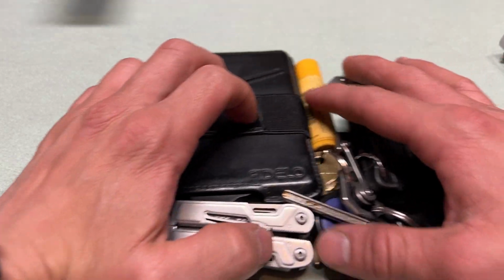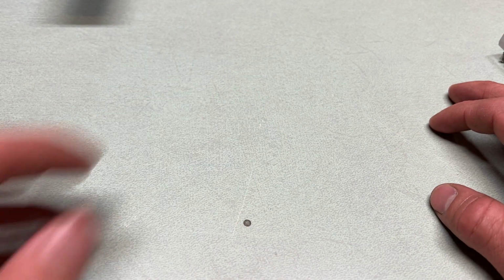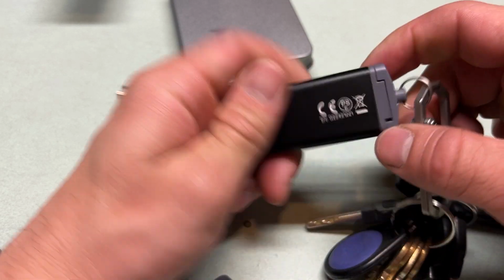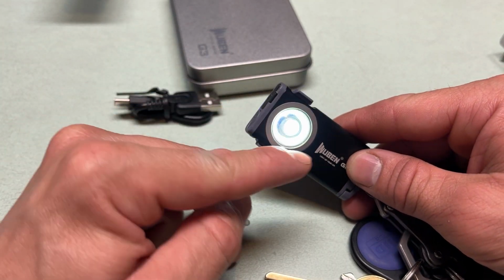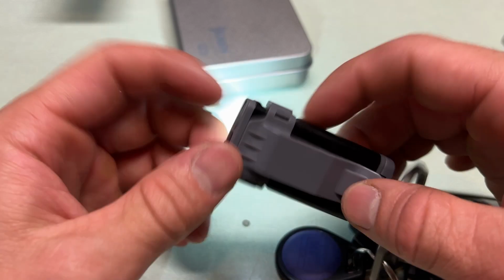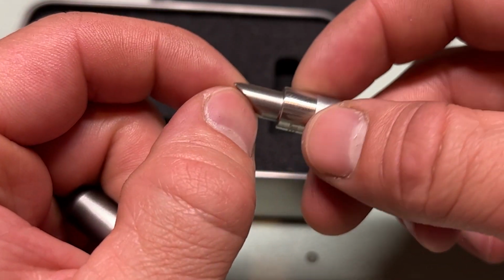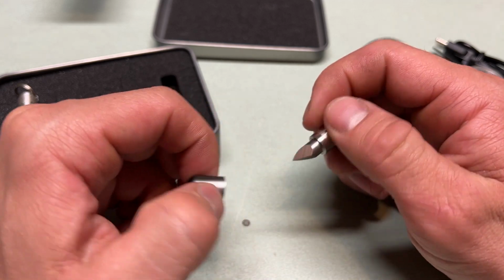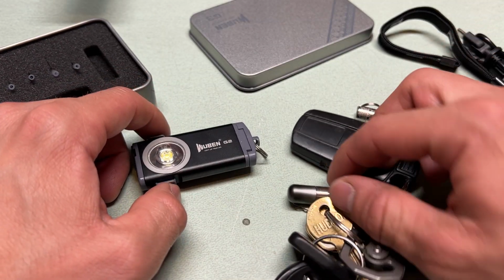EDC 500 Lumen Keychain Light and pill sized tool | Wuben G2 and G3 Review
Unboxing, Testing, and initial review of the Wuben G2 and G3. The G2 is a Multi-functional EDC Keychain Light that outputs a max of 500 Lumens! The Wuben G3 is a Mini EDC Unboxing Knife with Ballpoint Pen and is nearly the size of a pill.

Full disclosure: Wuben did send me both of these items to try out. but other than the free items they are not paying me to do this video.

If you want to send me mail:
4WheelKid